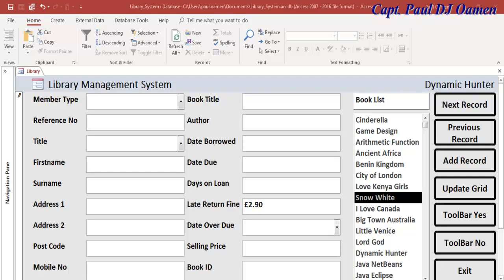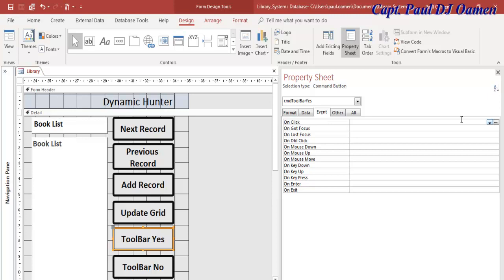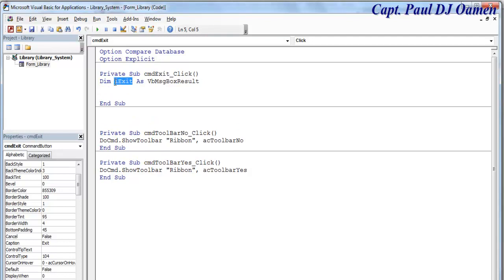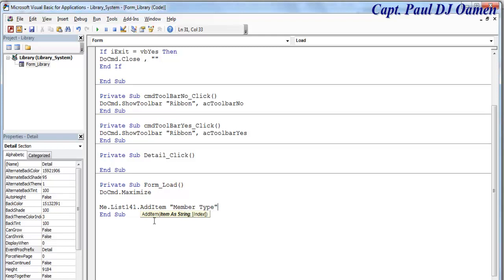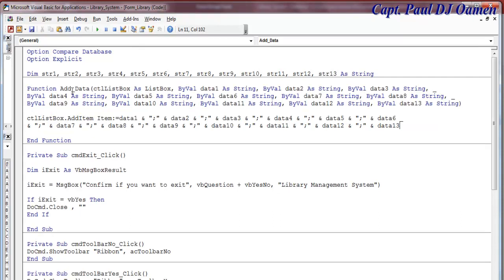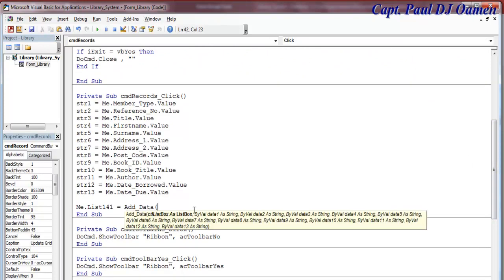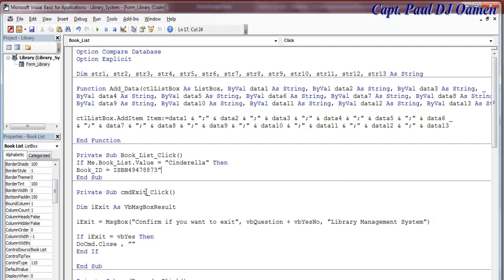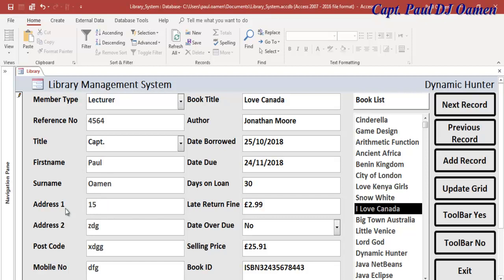How to Create a Library Management System in MS Access - Part 2 of 2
How to Create a Library Management System in MS Access, the tutorial includes how to create a table and create a form, and you will also learn how to Calculate the number of days between two dates.

Channel Members can Download the Library Management System in MS Access source code, and modify it for their own personal use. Plus one other source code per month. Total - 2 Source codes Per Month, only: